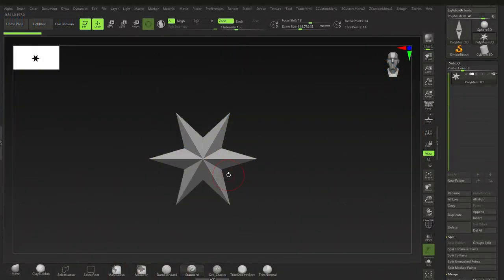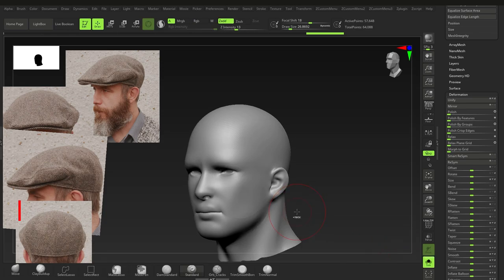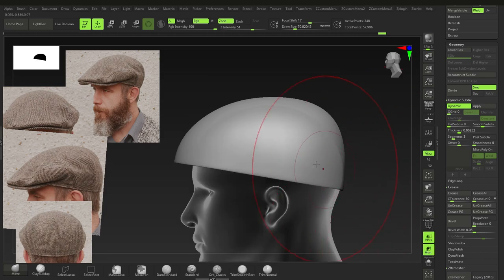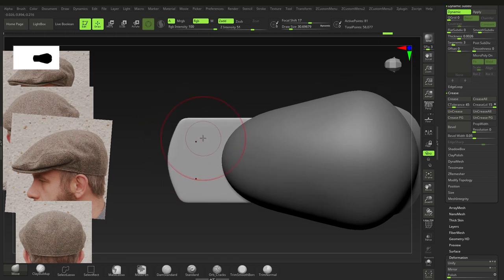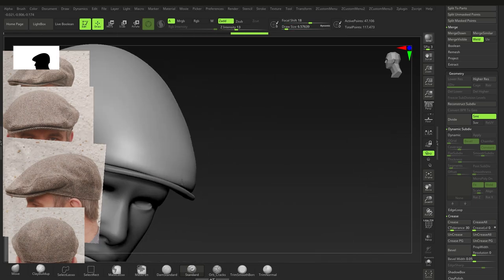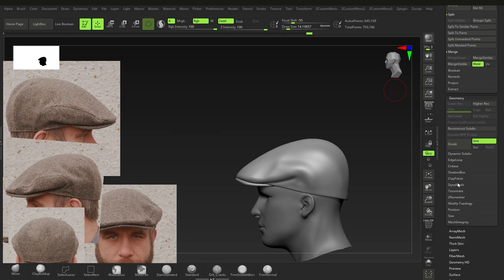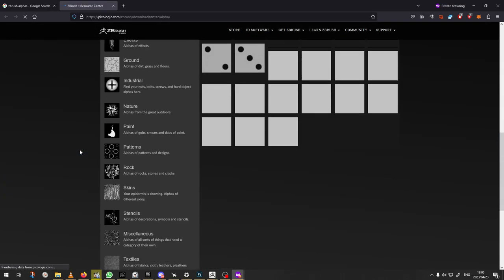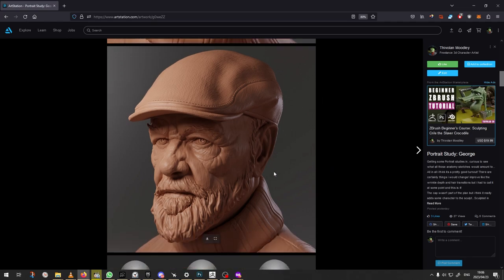ZBRUSH: Creating a Flatcap!!!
Hey everyone! In this tutorial i will show you how create a simple flatcap in ZBrush using some fun and common techniques to achieve the necessary forms and shapes!

0:00 Intro
0:22 Preparing the character
2:48 Creating the Top
3:58 Using polish by groups
5:20 Using Zremesher
6:17 Using dynamic subdivs
8:25 Creating the basic shape
11:02 Creating the visor (Brim)
16:37 Creating the folds and secondary shapes
21:25 Merging the shapes and Dynamesh
22:40 Clipping the Brim
23:50 Creating the details
25:09 Using layers and Alphas
30:39 Finish and outro

✅ Tools and Docs I recommend:
Shortcuts by Category: